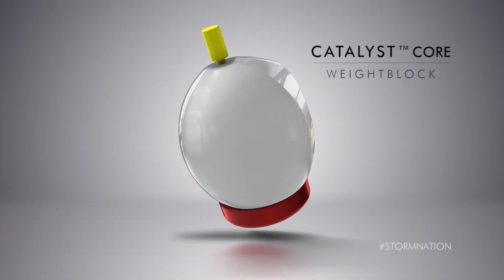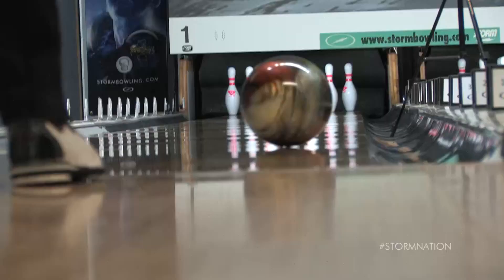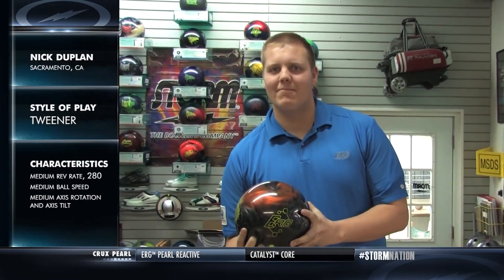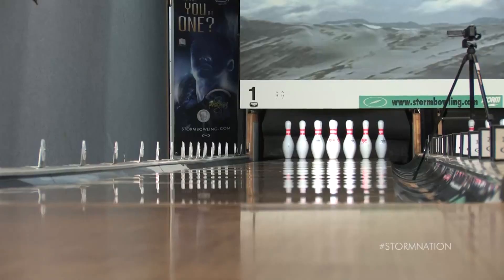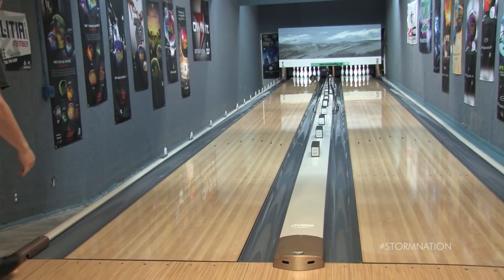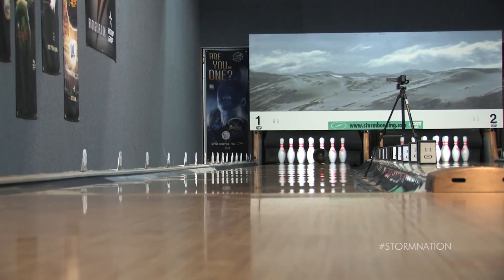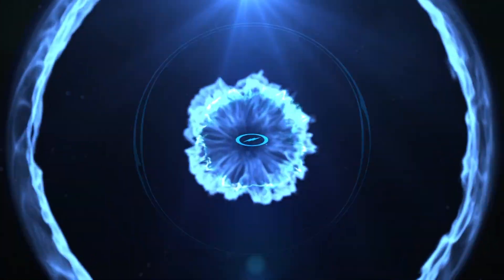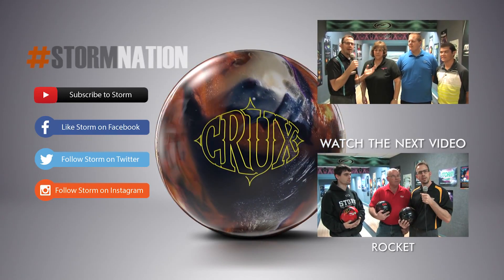Storm Crux Pearl Bowling Ball Video by Bowlerstore.com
Building on the dominating success of the original Crux, we've paired that same revolutionary asymmetrical Catalyst Core with our technologically advanced ERG pearl reactive coverstock to deliver a ball that produces unprecedented backend motion and optimal entry angle. Perfect for uncompromising skid/flip performance on fresh lane conditions, the Crux Pearl easily clears the midlane and widens the pocket as the Catalyst Core builds momentum for a devastating charge at the backend.

It's a powerful weapon to wield, but if you're ready, the results can be legendary.

Coverstock: ERG Pearl Reactive
Weight Block: Catalyst Core (same core for 12-16lbs)
Factory Finish: 1500-grit Polished
Ball Color: Black/White/Copper
Durometer: 73-75 Rex D-scale
Flare Potential: 6 inches Plus (High)
Fragrance: Root Beer
Weights: 12-16 lbs.